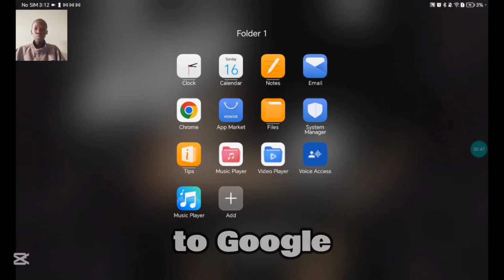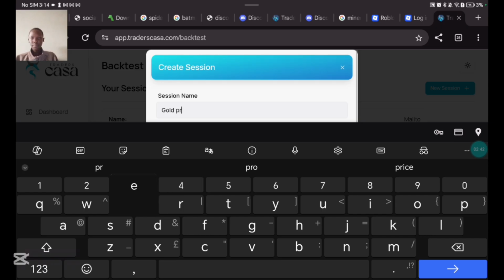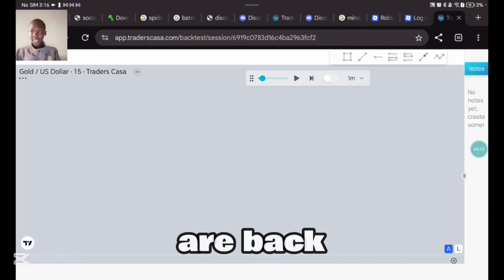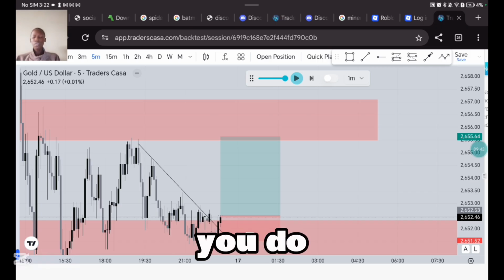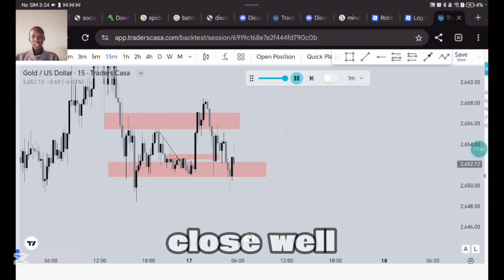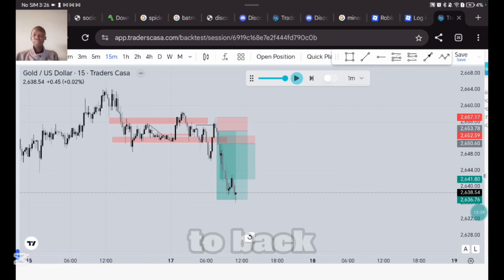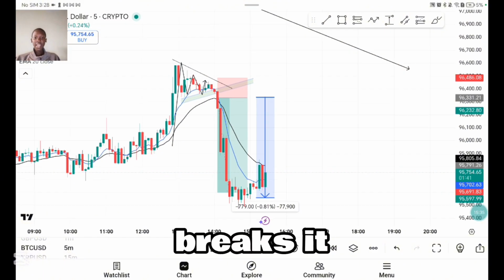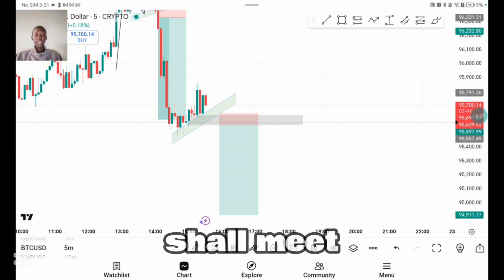How to properly Backtest your trading strategy with 0$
📌 VIDEO DESCRIPTION — How to Properly Backtest Your Trading Strategy

Want to know if your trading strategy really works before risking your money? In this video, I’ll show you how to properly backtest your trading strategy step-by-step — the right way.

You’ll learn:
✅ How to build clear and objective trading rules
✅ What type of historical data you should use
✅ How to avoid overfitting
✅ The importance of realistic trading costs
✅ How to analyze your results like a pro
✅ Why forward testing is just as important as backtesting

Whether you're a beginner or an experienced trader, this guide will help you backtest your strategy with confidence and avoid the most common mistakes traders make.

00:00 – Introduction
00:20 – What is Backtesting?
01:15 – Defining Your Strategy Rules
02:45 – Data Quality Matters
04:10 – Costs & Slippage
05:30 – Avoiding Overfitting
06:50 – In-Sample vs Out-of-Sample Testing
08:05 – Key Performance Metrics
09:30 – Forward Testing
10:15 – Final Tips

📈 Share with a trader who needs this

Comment “BACKTEST GUIDE” and I’ll create a downloadable checklist for you!